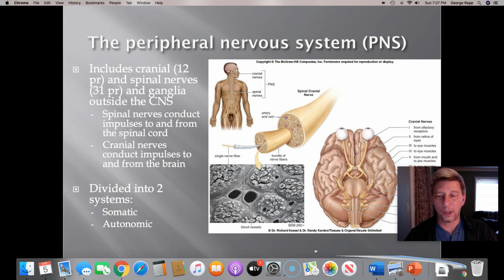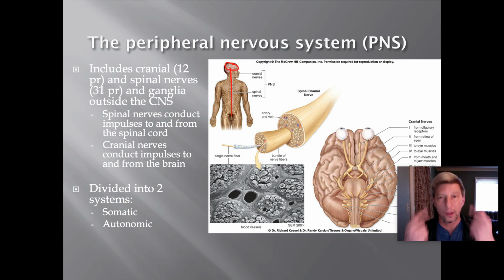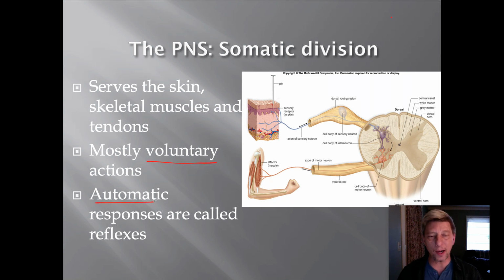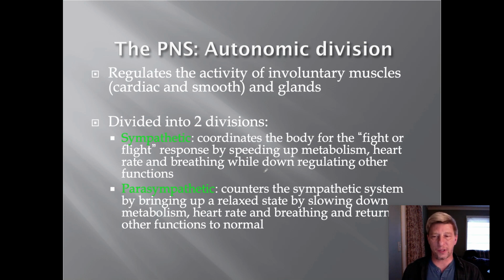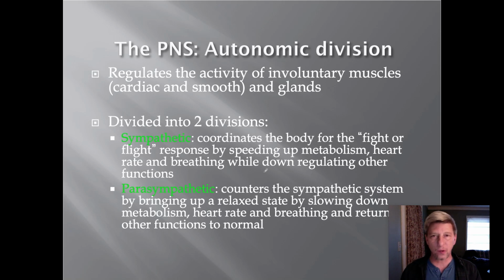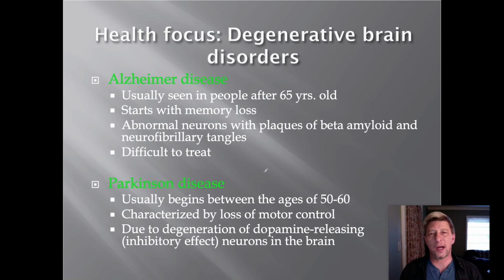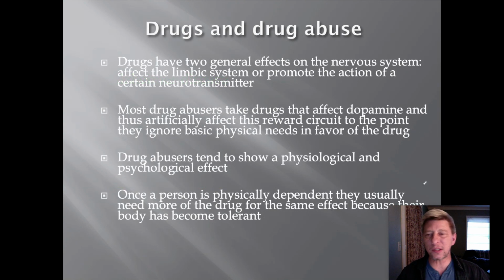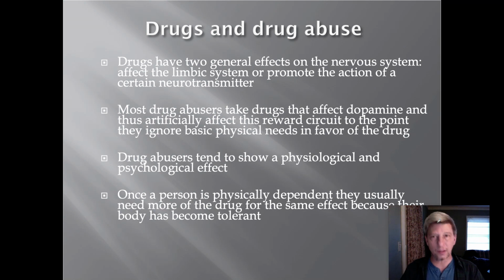Human Biology The Nervous System C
The Peripheral Nervous system